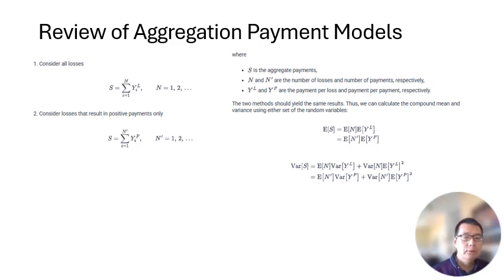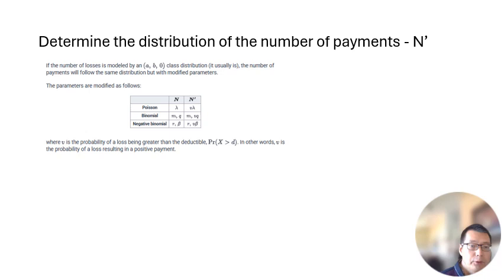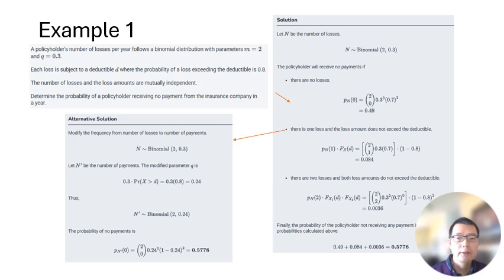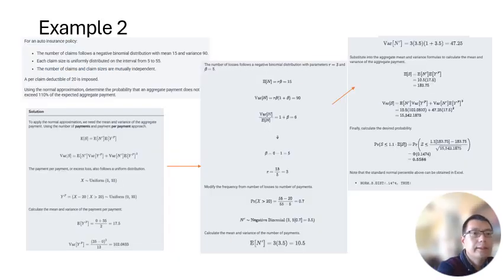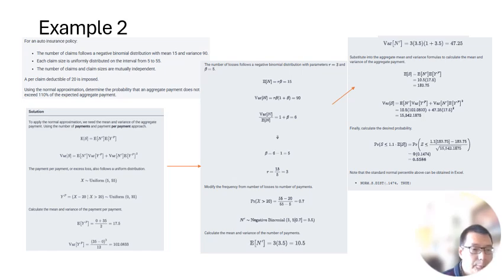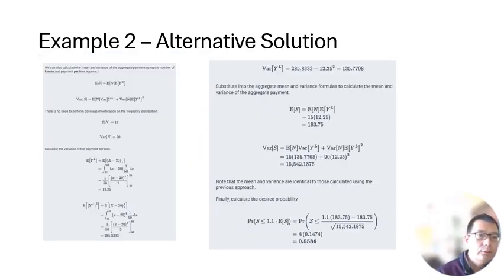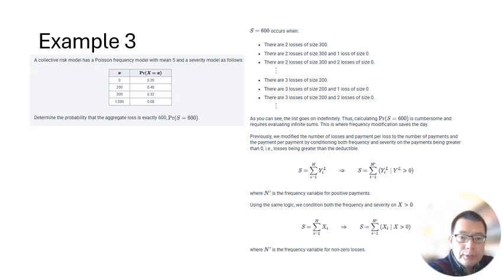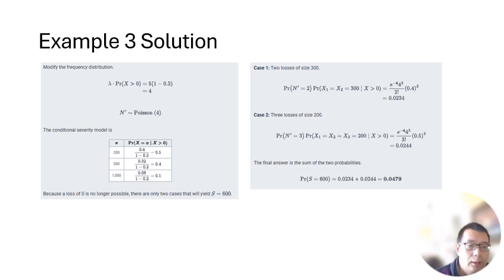Math 473 Note 12